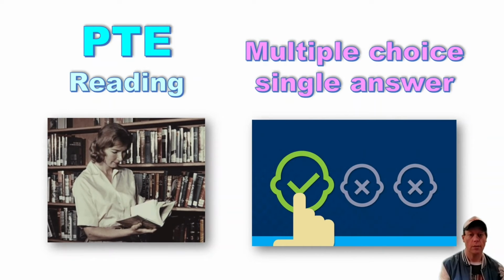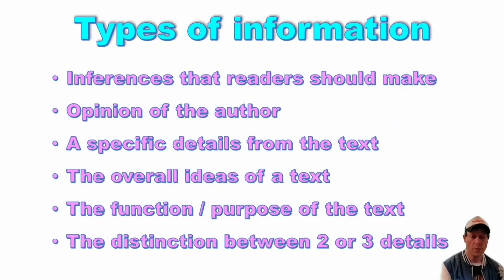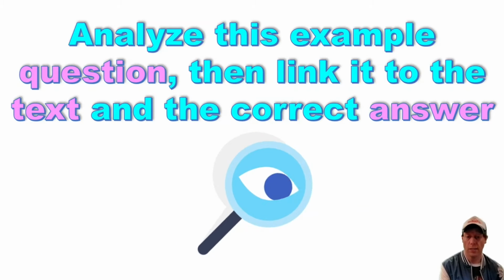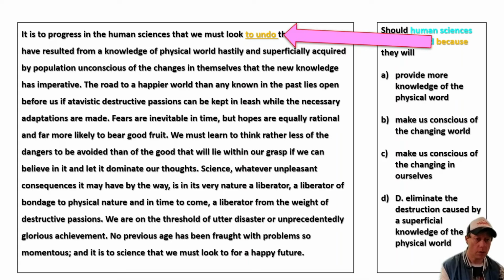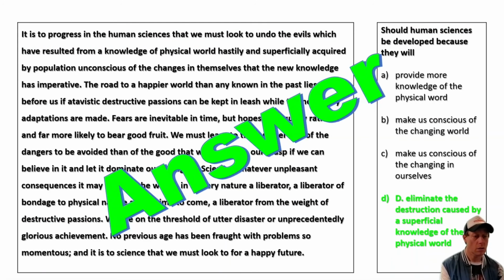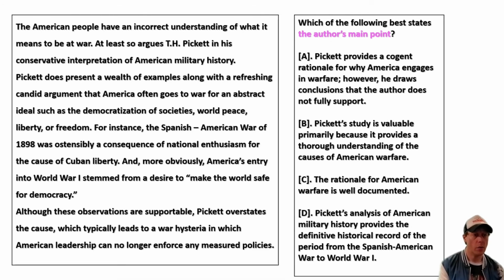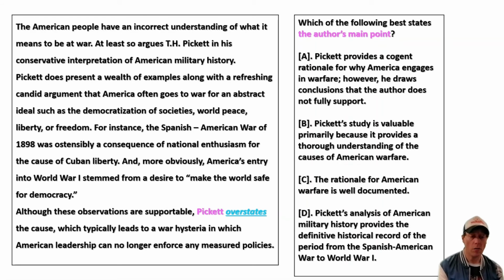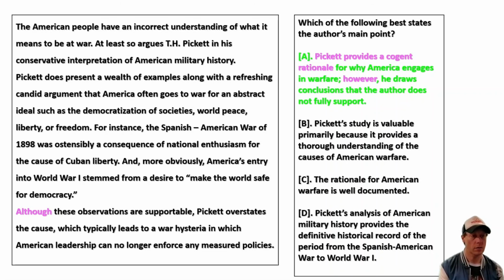PTE reading multi choice single answer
This video explain how to deal with the Pearson Test of English multi choice, single answer task